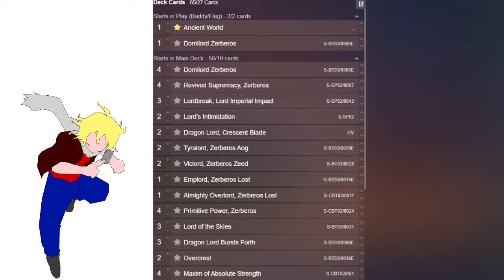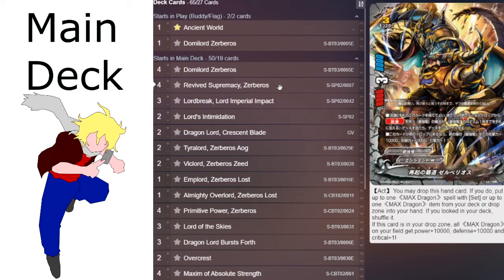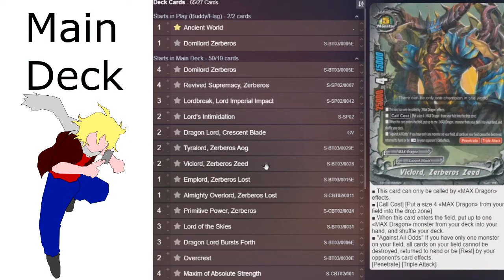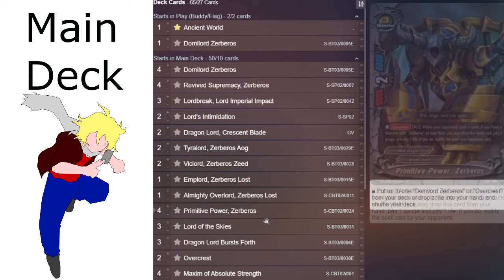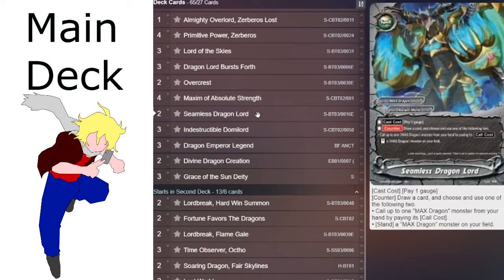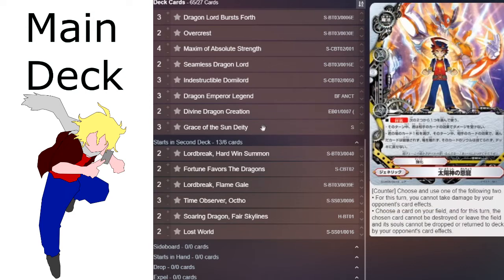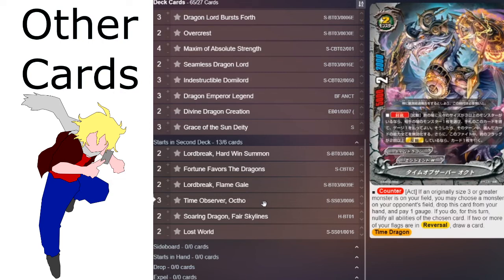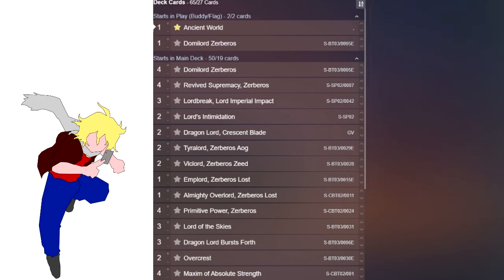Buddyfight Deck Profile: Max Dragon (S-SP02 / S-SS01A)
I am going to go through the glory valiant side of buddy Ragnarok first then I will move onto the Revival buddy side. The decks might change a little bit depending on the spells in the revival buddy side.

Flag: Ancient World
Buddy: Domilord Zerberos

4 Domilord Zerberos
4 Revived Supremacy, Zerberos
3 Lordbreak, Lord Imperial Impact
2 Lord's Intimidation
2 Dragon Lord, Crescent Blade
2 Tyralord, Zerberos Aog
2 Viclord, Zerberos Zeed
1 Emplord, Zerberos Lost
1 Almighty Overlord, Zerberos Lost
4 Primitive Power, Zerberos
3 Lord of the Skies
3 Dragon Lord Bursts Forth
2 Overcrest
4 Maxim of Absolute Strength
2 Seamless Dragon Lord
3 Indestructible Domilord
3 Dragon Emperor Legend
2 Divine Dragon Creation
3 Grace of the Sun Deity